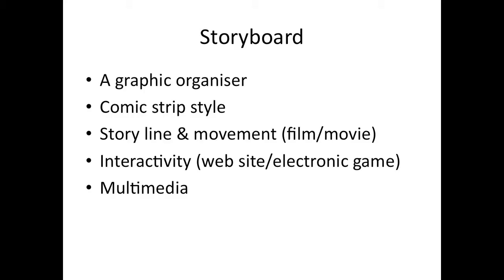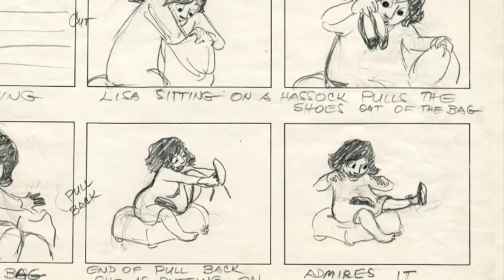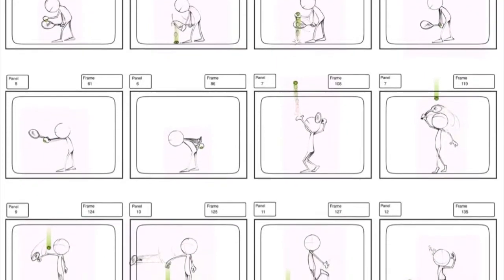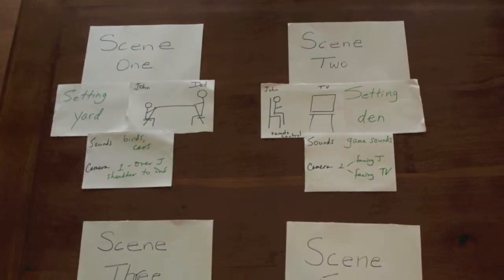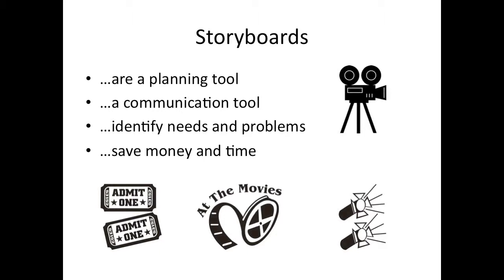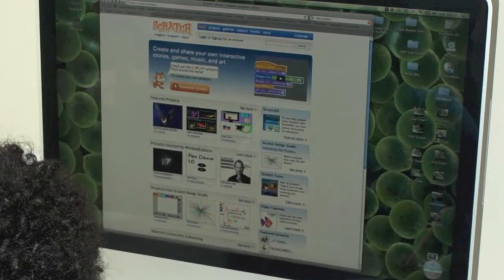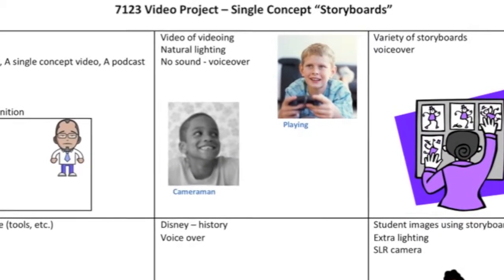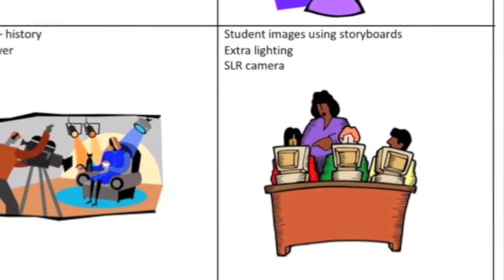Storyboard SCV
Final project for 7123!